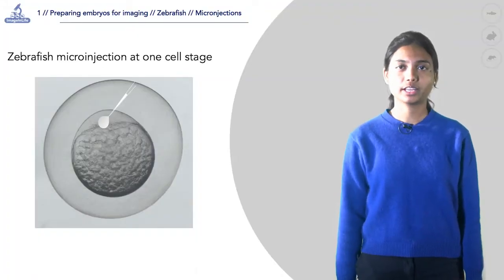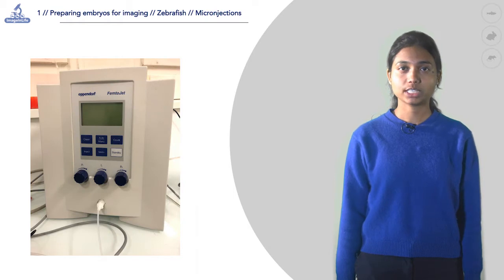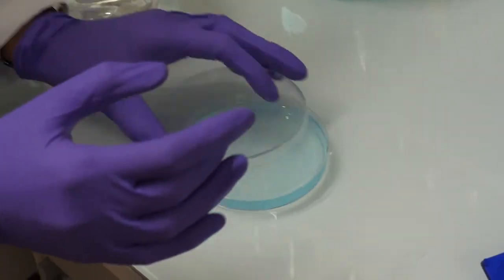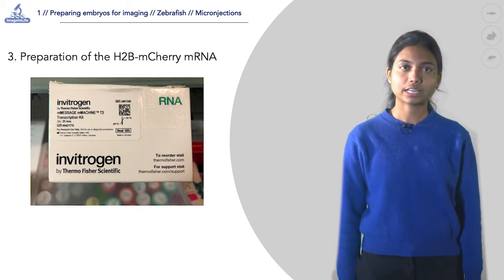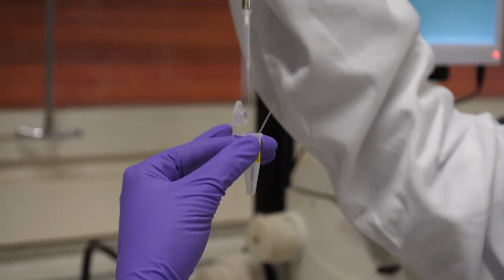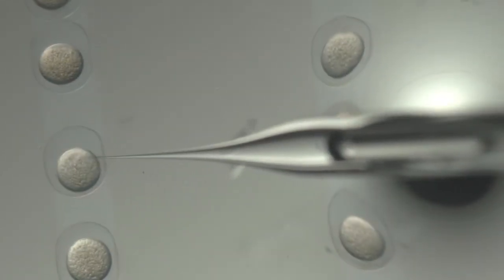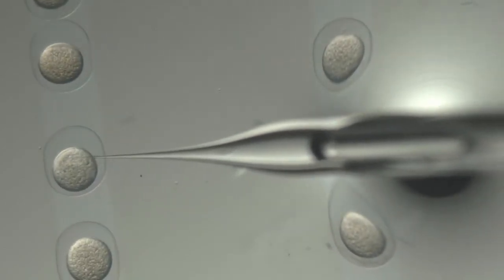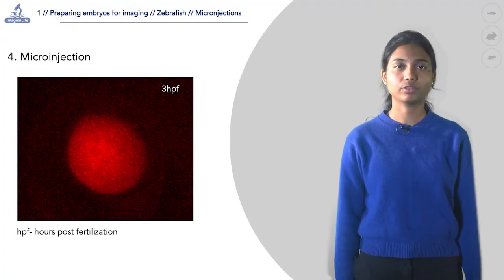1.4 Microinjection in one-cell stage zebrafish embryos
In this video, we show the microinjection procedure where H2B-mCherry mRNA is injected into a one-cell stage zebrafish embryo in order to label the cell nuclei of the developing embryo in red.
Further, preparation of injection plates and capillaries are shown.